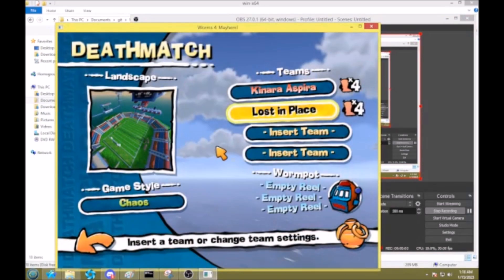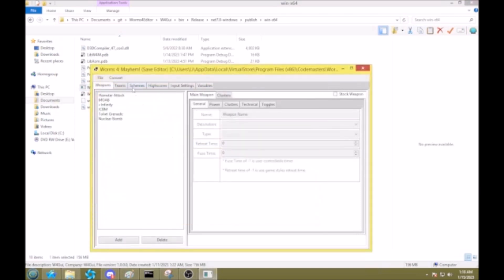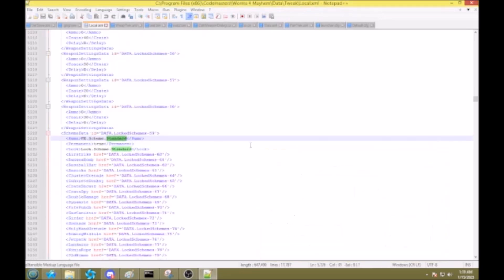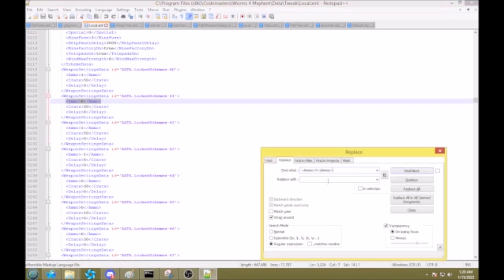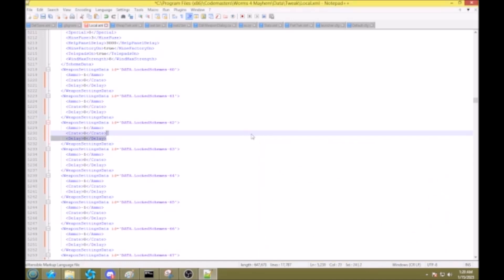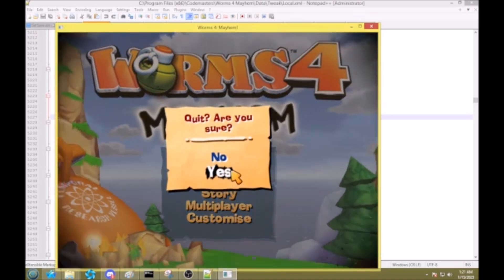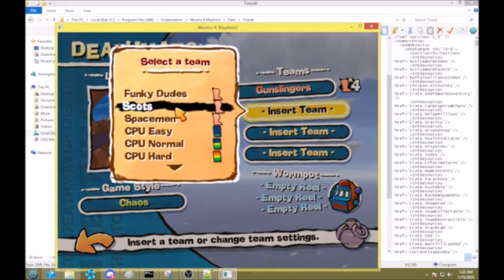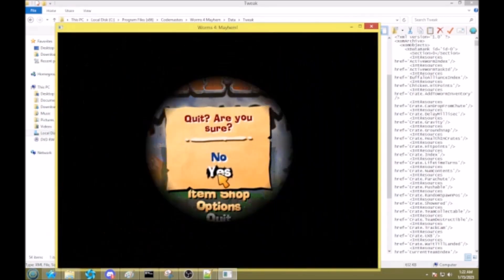Worms 4: create a game style with infinite everything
a video for Caza Pixeles i guess.